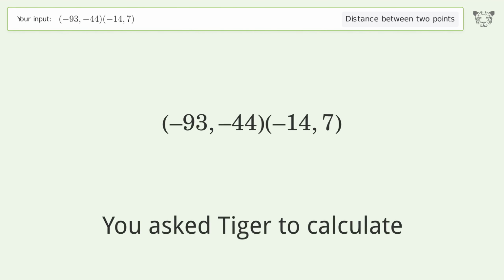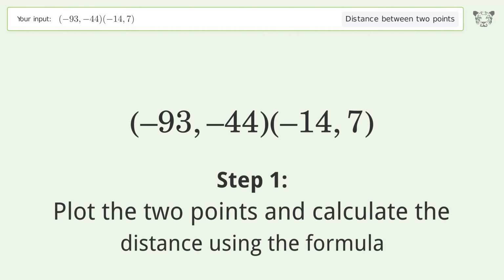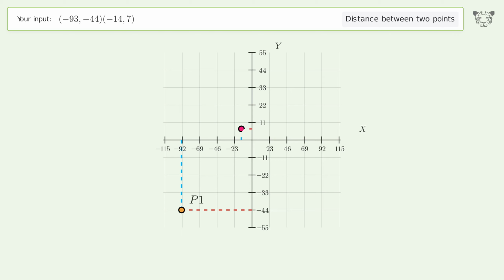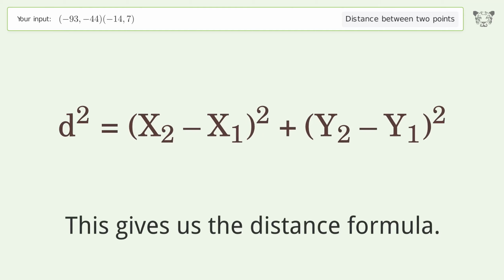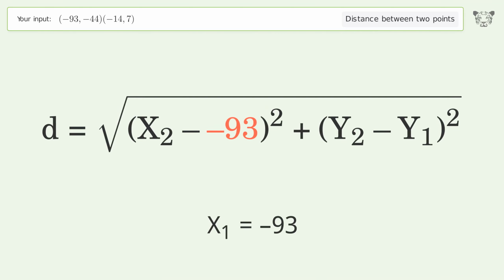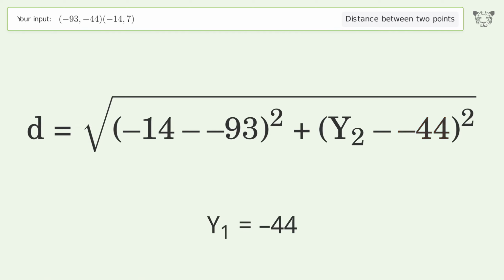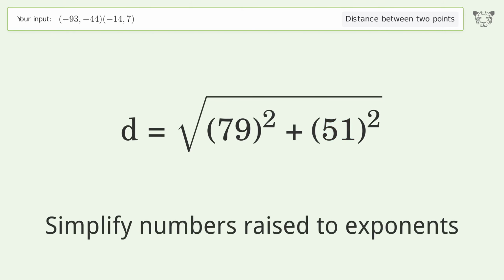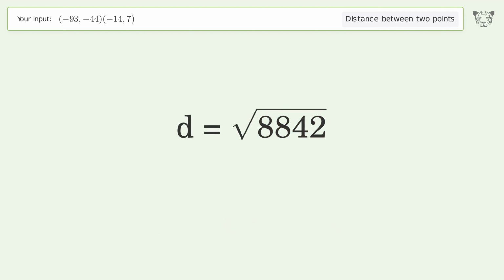Find the distance between two points p1 (-93,-44) and p2 (-14,7): Step-by-Step Video Solution